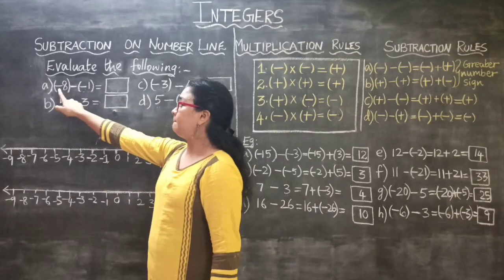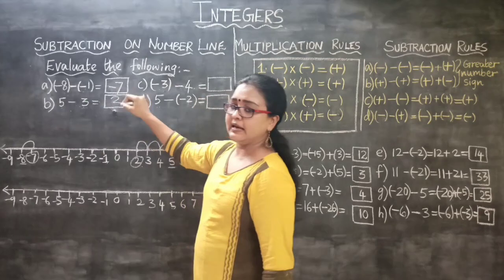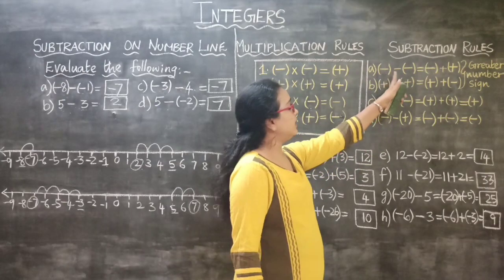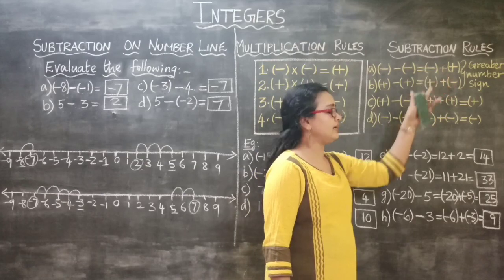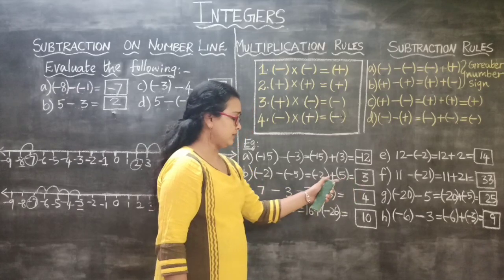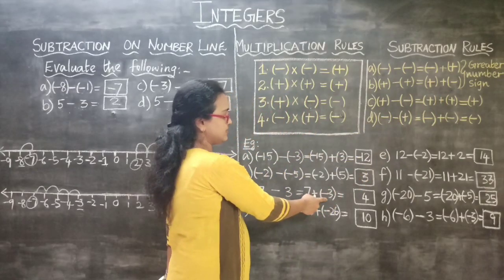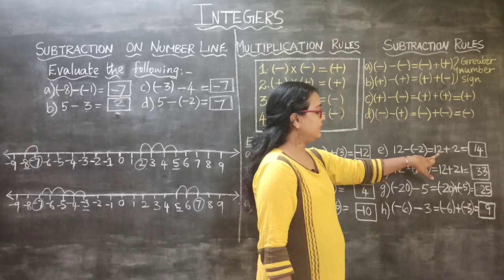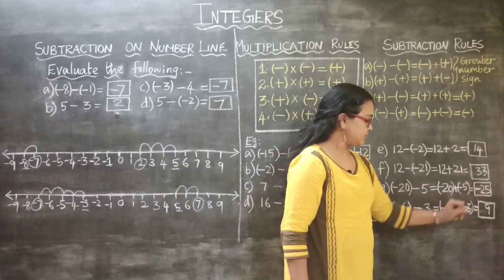Integers | Subtraction in English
Ncert Subtraction on number line and Subtraction of integers